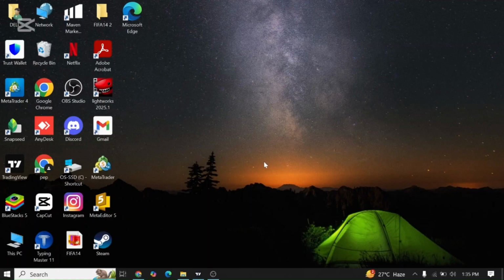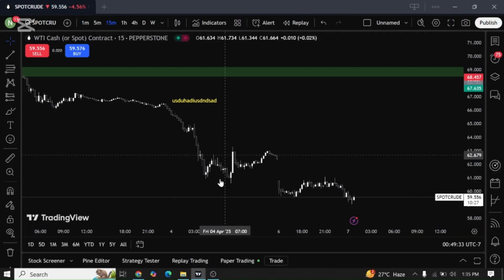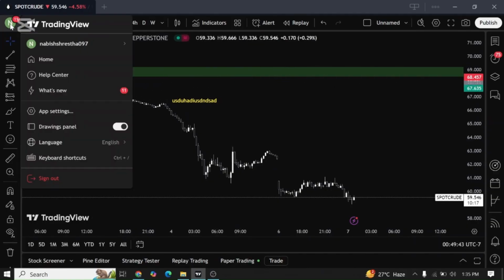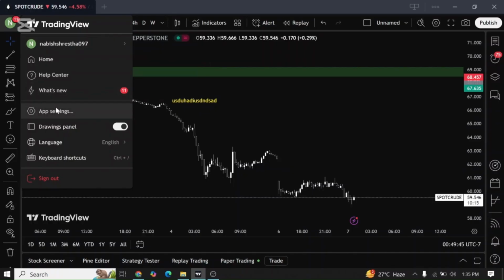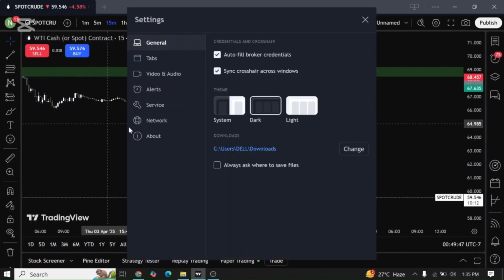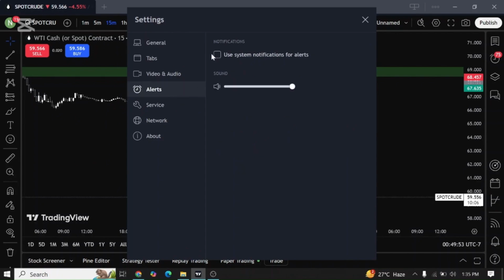How to Get Notifications on TradingView 2025?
Want to receive notifications on TradingView for price movements, trade setups, or custom alerts? This step-by-step guide shows you how to enable and customize notifications on TradingView so you never miss an important market update. Learn how to set up price alerts, choose notification types (email, app, or pop-up), and stay informed in real-time. Perfect for traders who want to stay ahead without constantly watching the charts.

✅ Watch now and start getting TradingView alerts instantly!